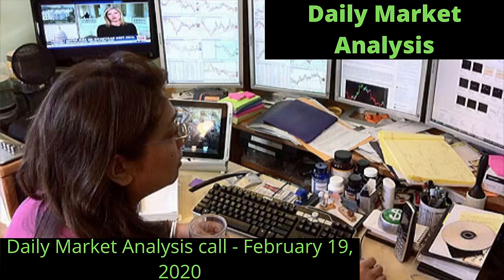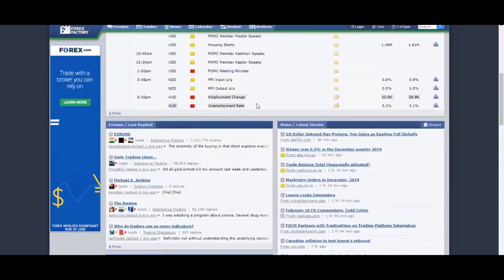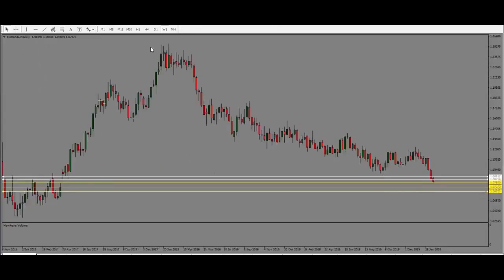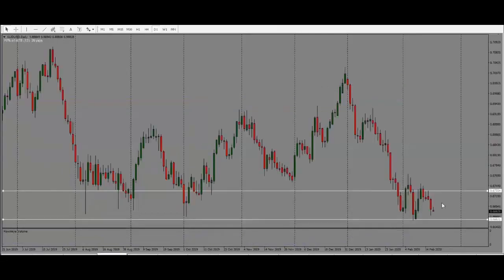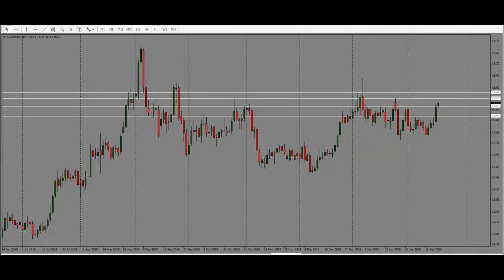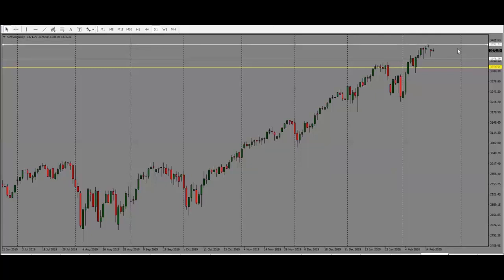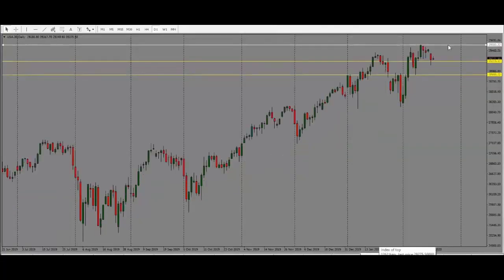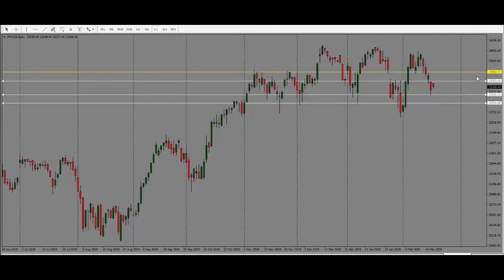Daily Market Analysis call - February 19, 2020